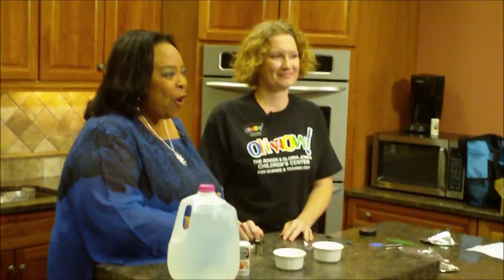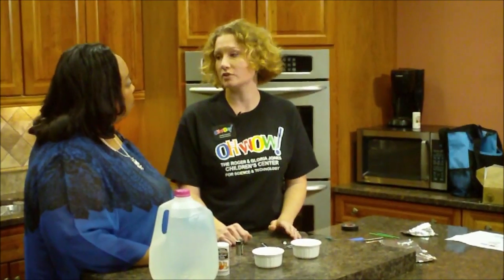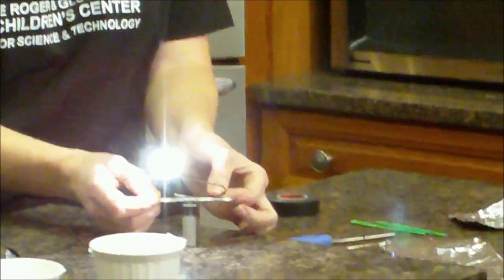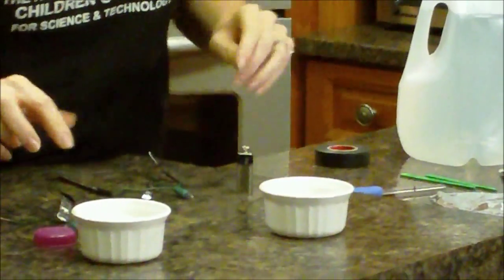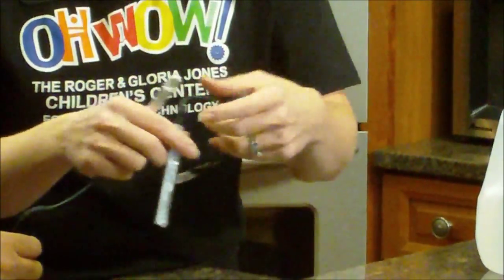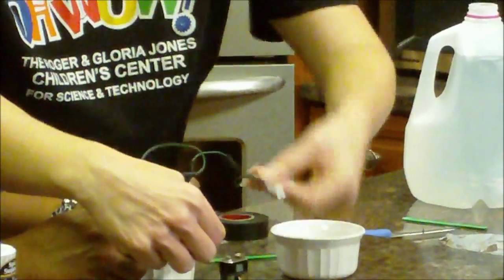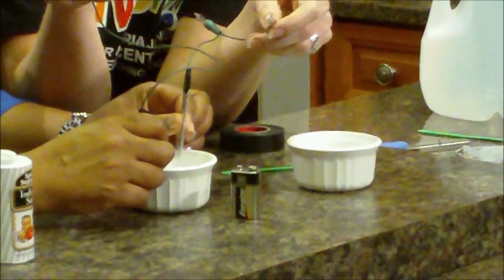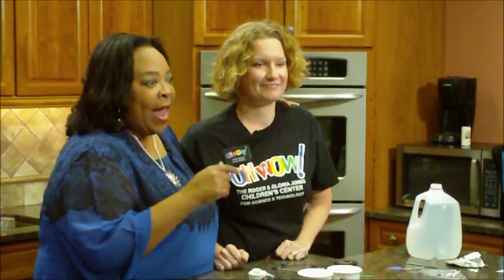Saltwater Circuits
Last week Hurricane Sandy wreaked havoc on the East coast's power supply. With this experiment, we can see how free-floating ions found in saltwater were to blame.